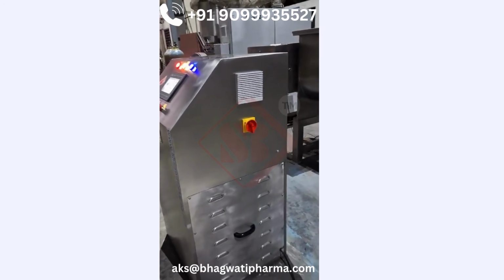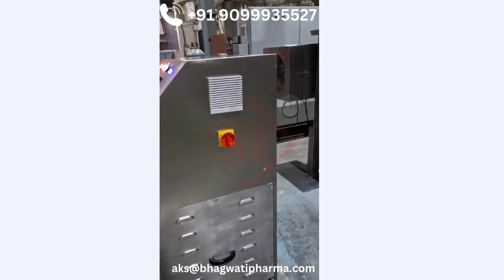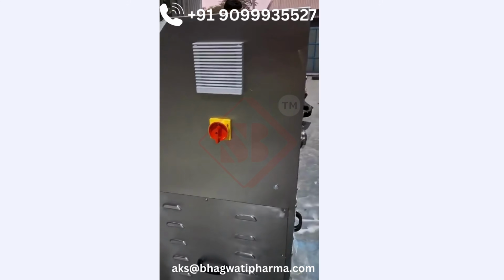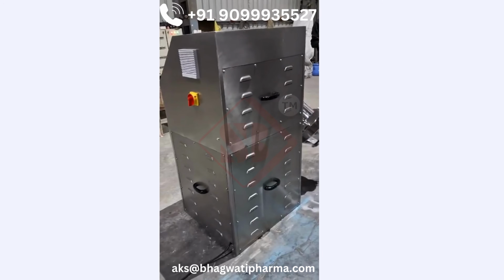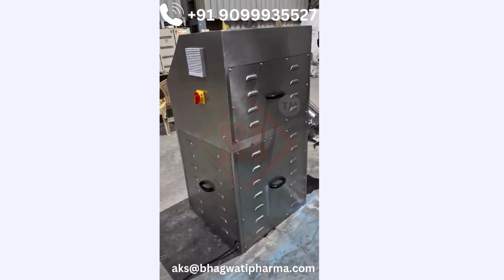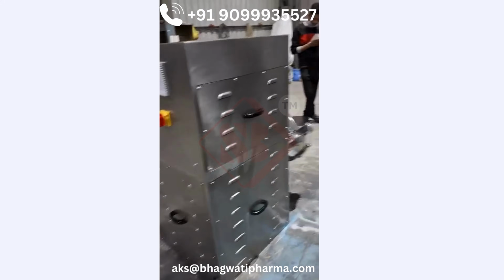3D mixer | 3D mixer machine | 3D powder blender machine | Shree Bhagwati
A 3D powder mixer, also known as a 3D blender or 3D tumbler mixer, is a type of industrial equipment used for efficiently and homogeneously mixing various powdered substances. It employs a unique three-dimensional mixing motion to ensure thorough blending of materials with different particle sizes, densities, and flow properties.

Key features and advantages of 3D powder mixers:

1. Efficient mixing: The 3D mixing motion provides superior mixing efficiency compared to traditional methods like ribbon blenders or V-cone mixers.
2. Gentle mixing: The low-shear mixing action minimizes the risk of particle breakage or degradation, making it suitable for delicate materials.
3. Uniform blending: The 3D motion ensures that all particles are exposed to the mixing action, resulting in a highly uniform blend.
4. Versatility: 3D mixers can handle a wide range of materials, including powders, granules, and pastes.
5. Hygienic design: The smooth interior surfaces and easy-to-clean design make them suitable for pharmaceutical and food industries.
6. Scalability: 3D mixers are available in various sizes to accommodate different production capacities.

Applications of 3D powder mixers:

1. Pharmaceutical industry: Mixing active pharmaceutical ingredients (APIs) with excipients, blending powders for tablet and capsule formulations.
2. Food industry: Mixing dry ingredients like flour, sugar, and spices, blending food additives and supplements.
3. Chemical industry: Mixing powdered chemicals, pigments, and fillers.
4. Cosmetic industry: Mixing powders for makeup products like eyeshadow, blush, and foundation.
5. Ceramic industry: Mixing ceramic powders and glazes.